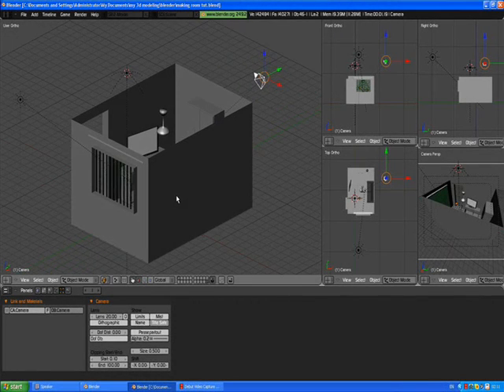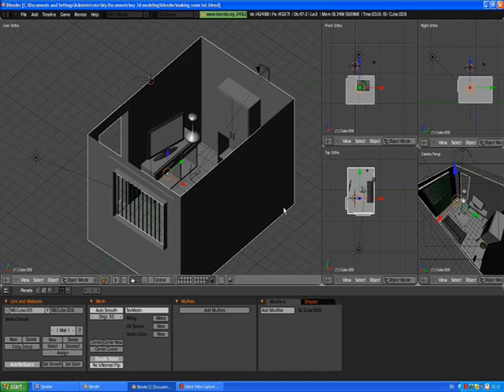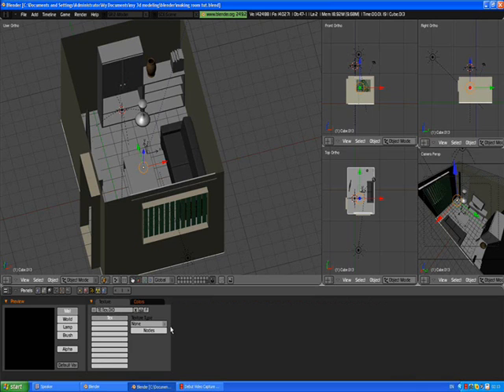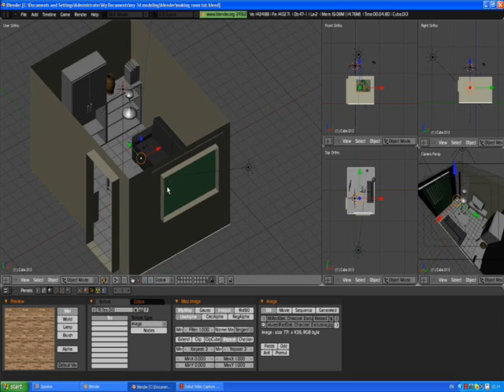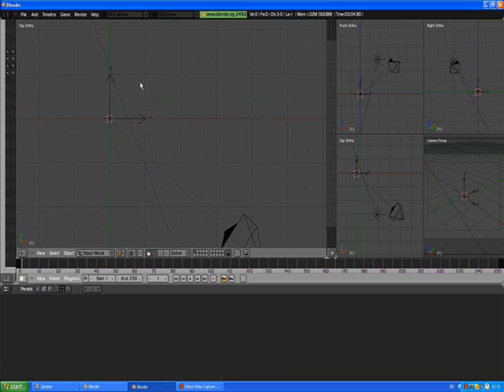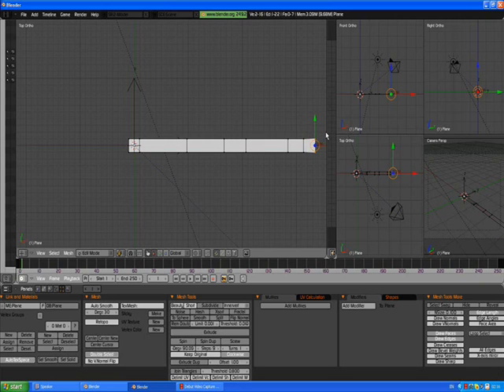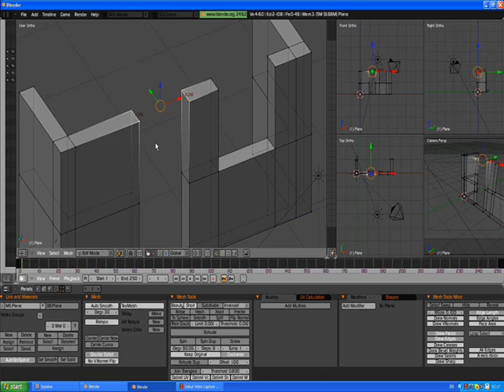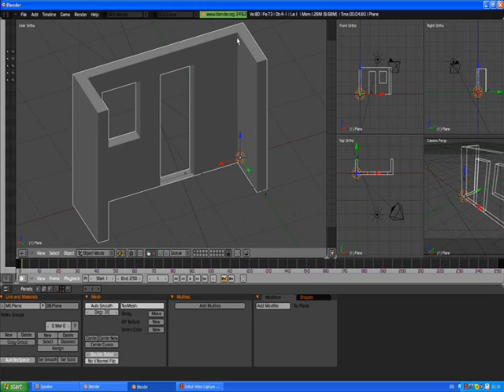Blender-modeling interior tutorial 23(walls)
.and some more final steps.